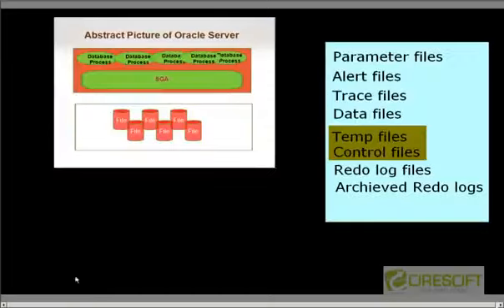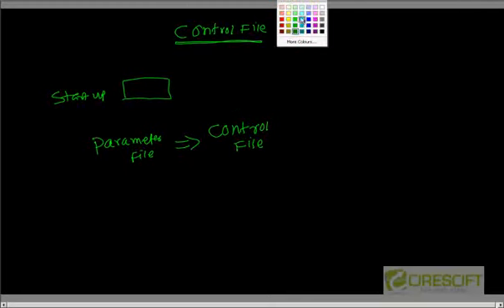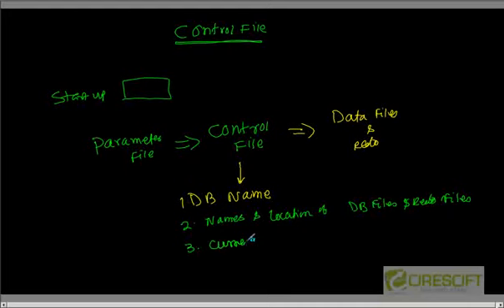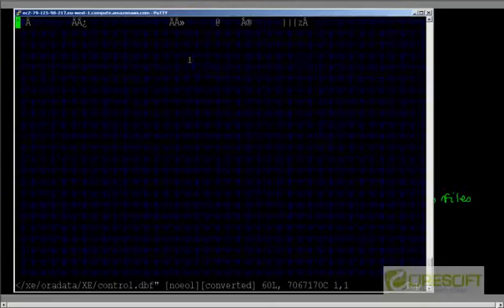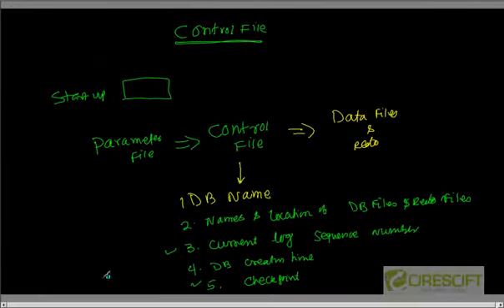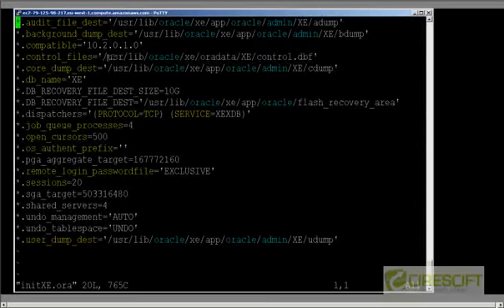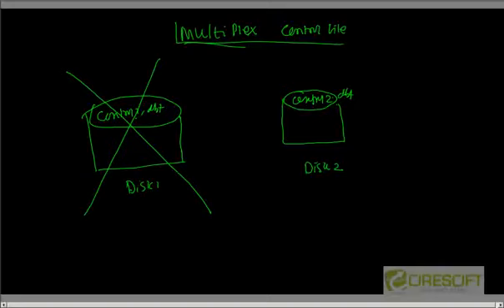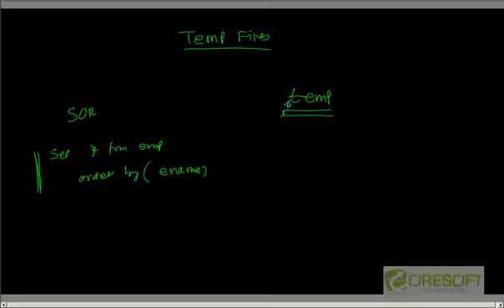SCPT 7 : Oracle Control Files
Every Oracle Database has a control file, which is a small binary file that records the physical structure of the database. The control file includes: The database name, Names and locations of associated datafiles and redo log files, The timestamp of the database creation ,The current log sequence number, Checkpoint information.